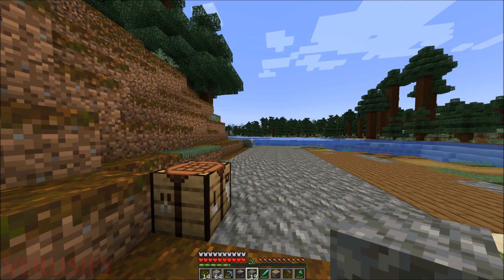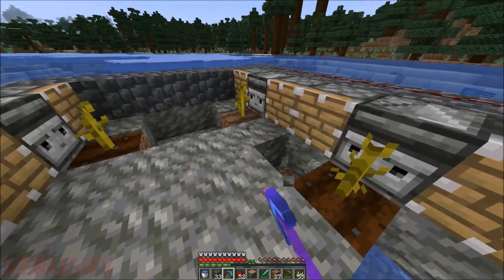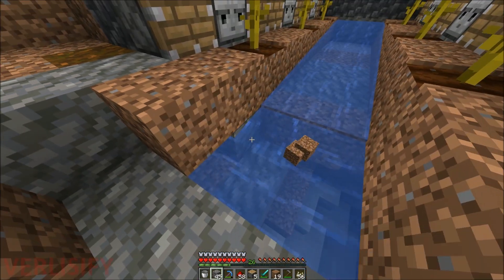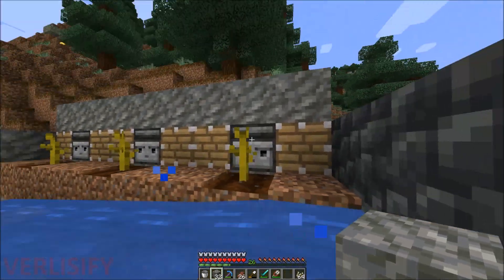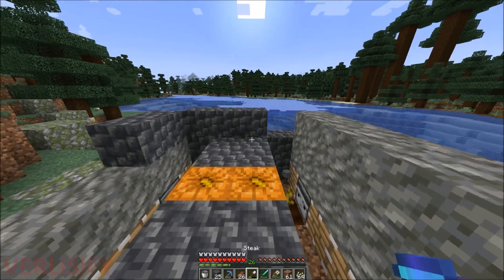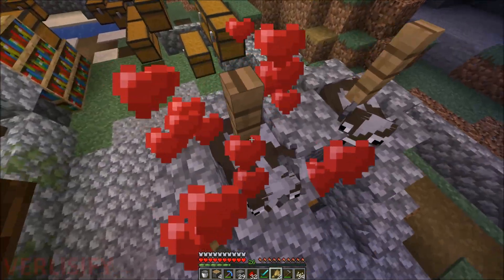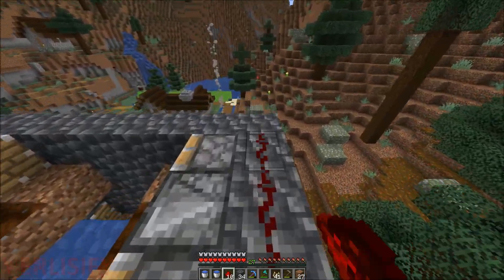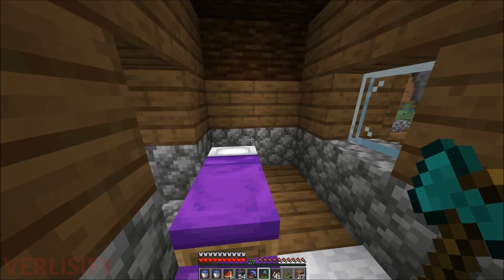Automatic Pumpkin Farm! Minecraft 1.18 SMP #6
Minecraft 1.18 Pumpkin Farm / Melon Farm time! Let's see the modern Pumpkin Farm Designs in Minecraft 1.18 / 1.17. Really upgrading  the Minecraft Caves and Cliffs Playthrough with a Melon Farm build!  Youtube has been celebrating 1 Trillion Minecraft Views which hyped me up to play the new Minecraft Caves and Cliffs Update and give a shot at recording it for a Minecraft Playthrough. I have been interested in learning the new features in recent updates so maybe this can be some kind of Minecraft guide playthrough / Minecraft 1.18 tutorial as well.